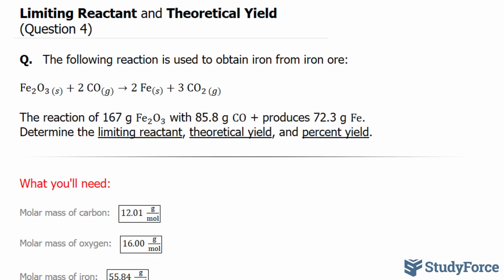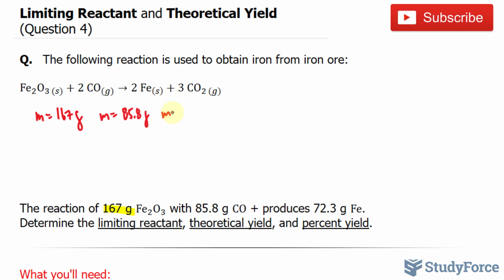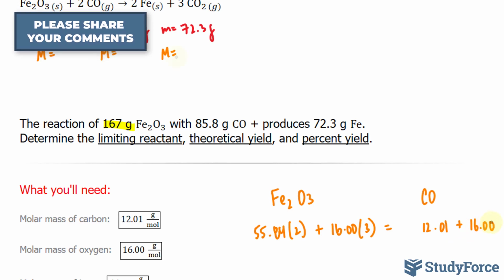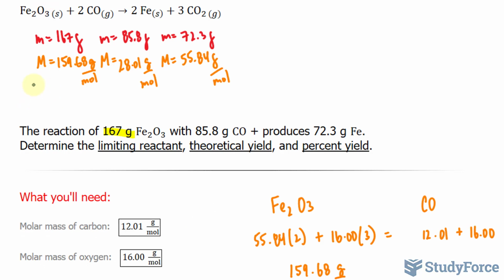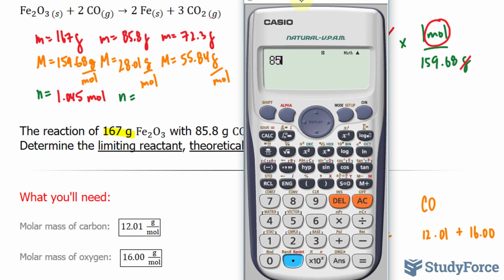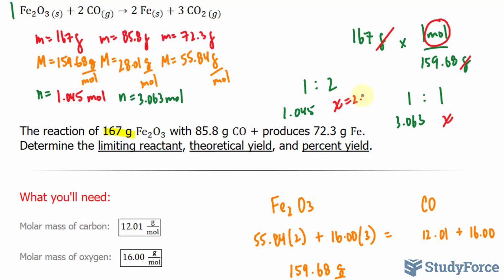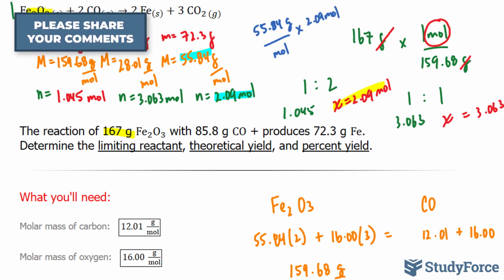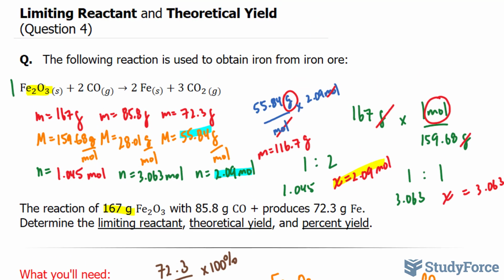⚗️ Limiting Reactant and Theoretical Yield (Question 4)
The following reaction is used to obtain iron from iron ore:

〖Fe_2 O〗_(3 (s))+2 CO_((g))→2 Fe_((s) )+3 CO_(2 (g))

The reaction of 167 g 〖Fe_2 O〗_3  with 85.8 g CO + produces 72.3 g Fe. Determine the limiting reactant, theoretical yield, and percent yield.

What you'll need:

Molar mass of carbon:   (12.01 g/mol)

Molar mass of oxygen:   (16.00 g/mol)

Molar mass of iron:   (55.84 g/mol)